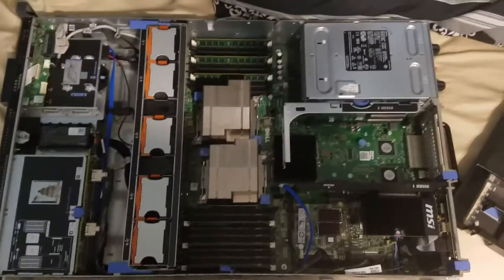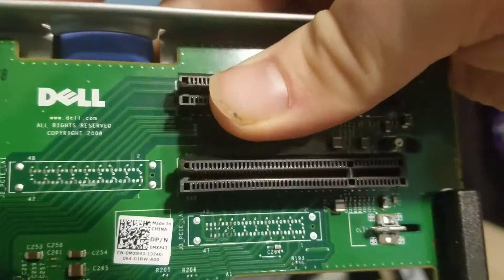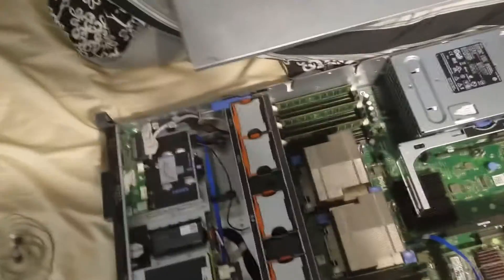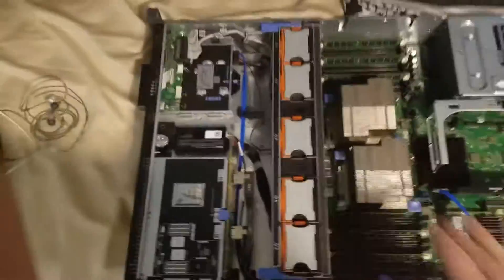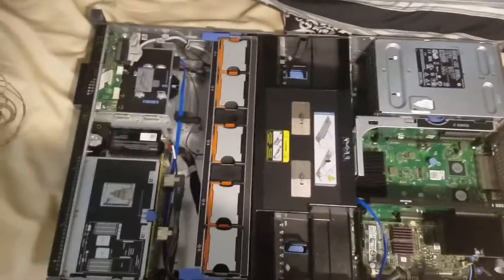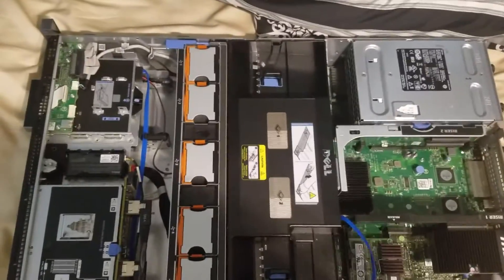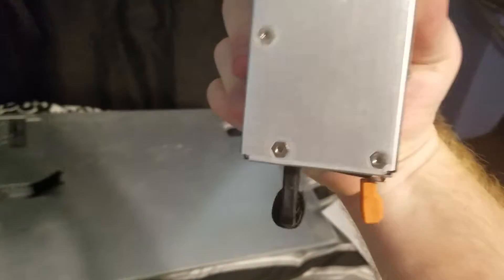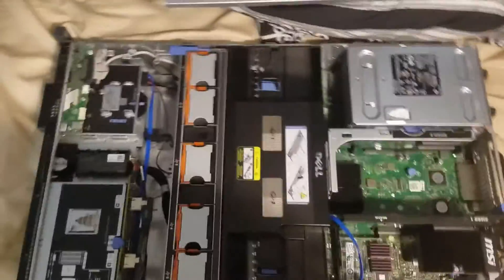Dell PowerEdge R710 Server to Workstation Build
In this video I show off my Dell PowerEdge R710 that I am building out to be a kicking workstation.